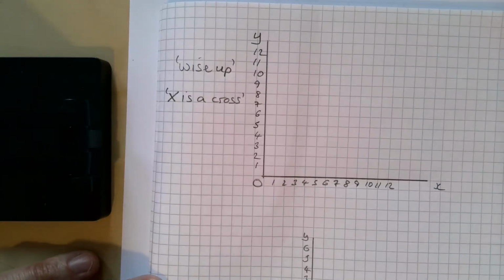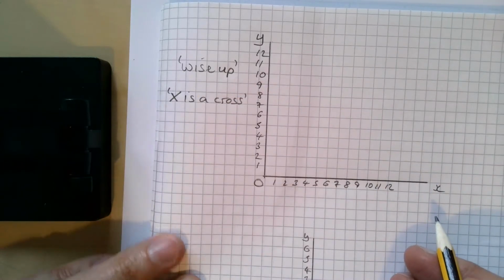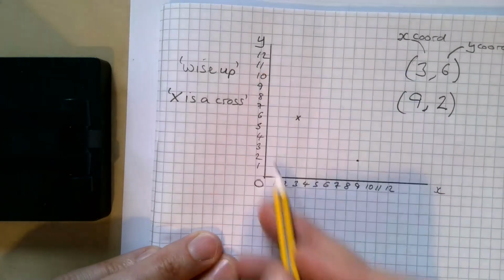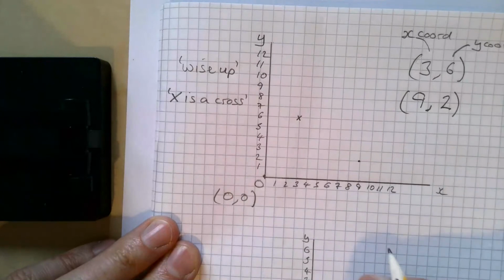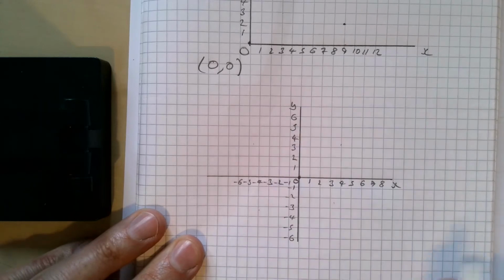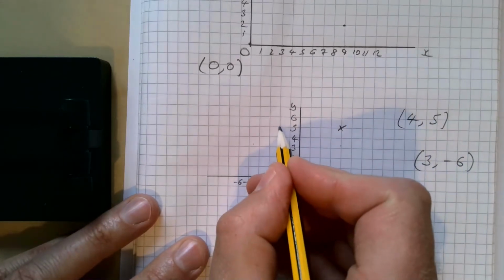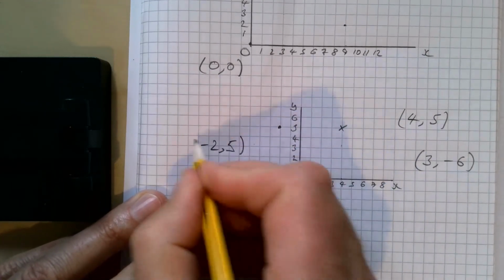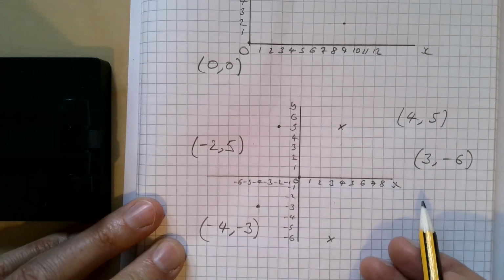CGS - yr8 - Coordinates